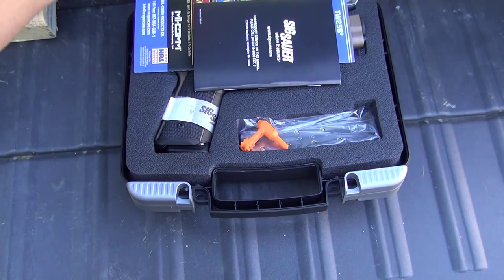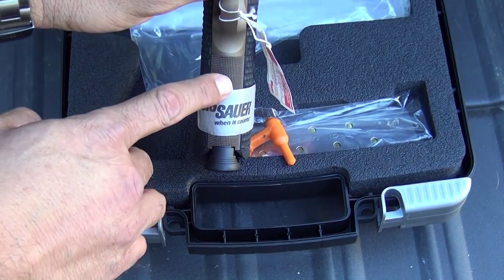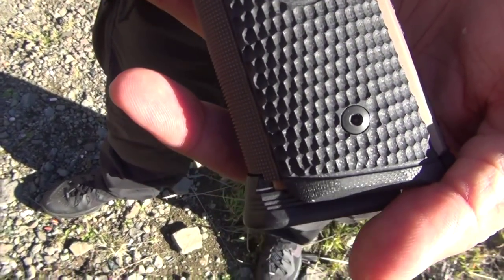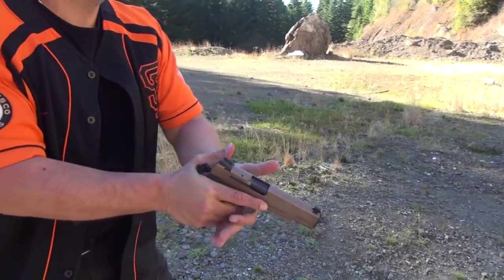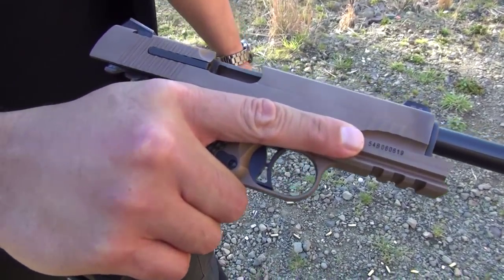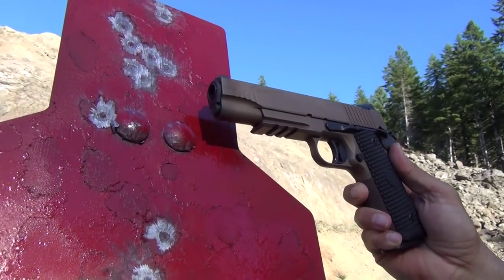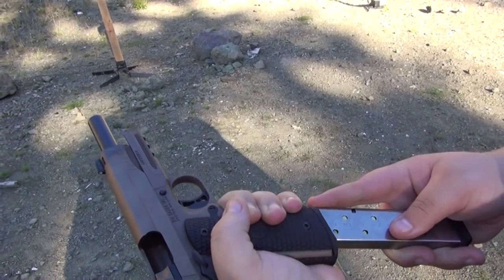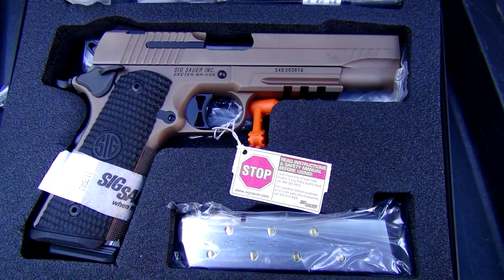NEW Sig Sauer Emperor Scorpion 1911 (HD)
SIG Elite Performance Ammunition!

E-Lander Magazines

Sportsman's Guide